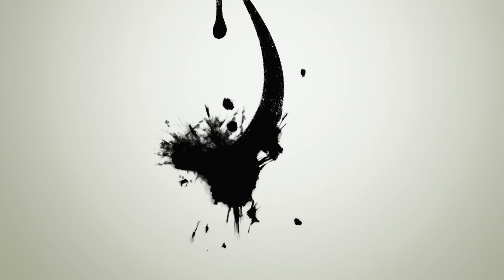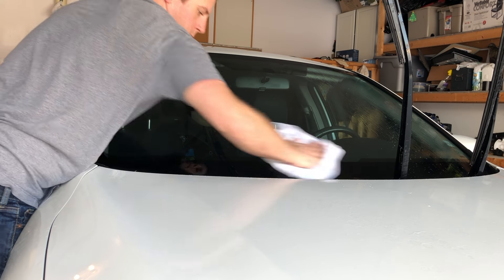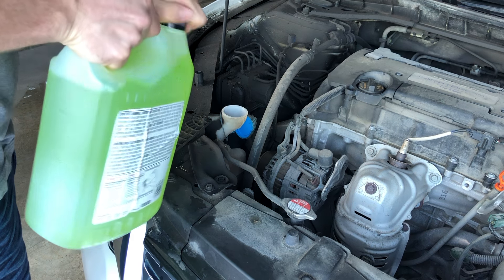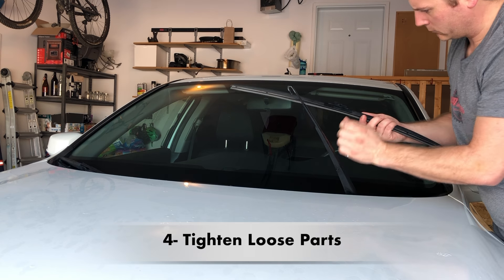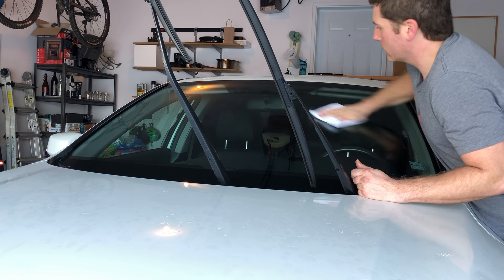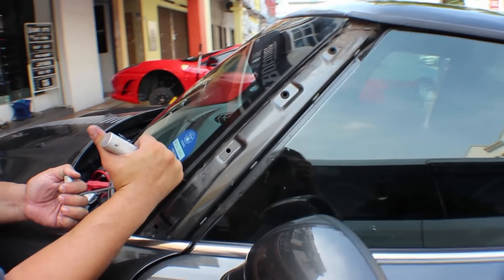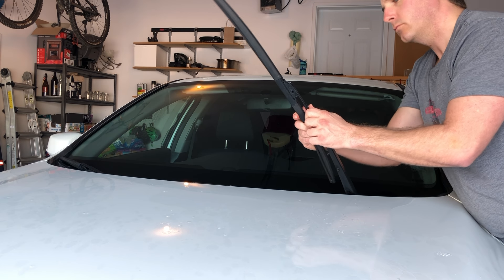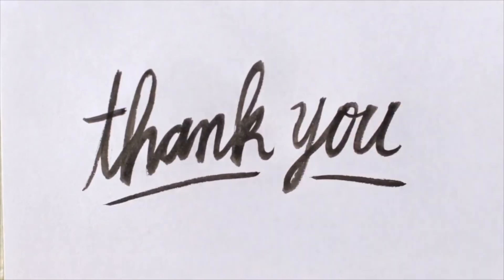How to Make Windshield Wipers Stop Squeaking - 6 Ways!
If you want to know how to make windshield wipers quieter these 6 ways to have quiet wipers will certainly work for you! It worked for my car, watch the video to find out how!

These easy and cheap ways to make your wipers stop squeaking can be done the DIY in less than a minute! Once this is done you will have a quieter car and a quiet ride while it's raining or snowing.

UPDATED VIDEO 2024 - FIX Noisy Windshield Wiper Squeaks Quick & Easy!

here are some quiet wiper blades that I recommend from Amazon;

In this video, I will also answer these popular questions regarding windshield wipers. how to make wipers work better, how to make your wipers work better, how to make your wipers last longer, how to make your windshield wipers like new.